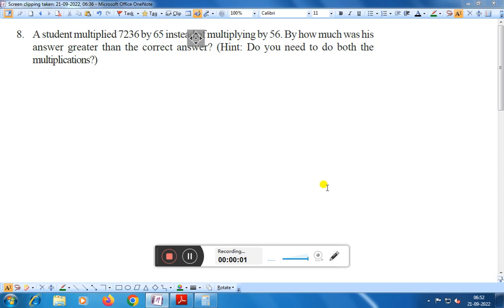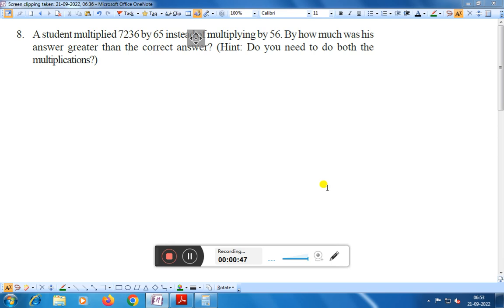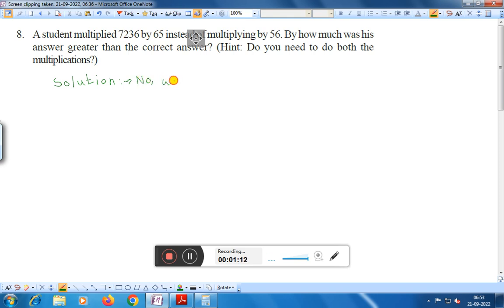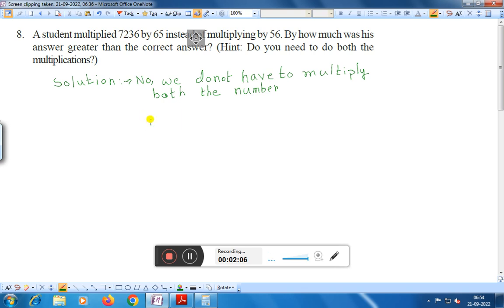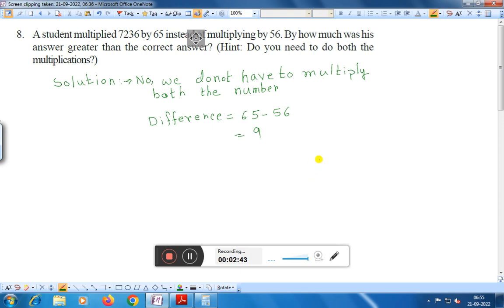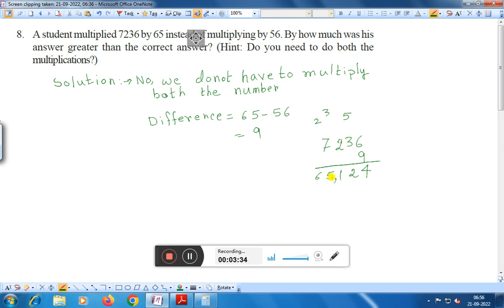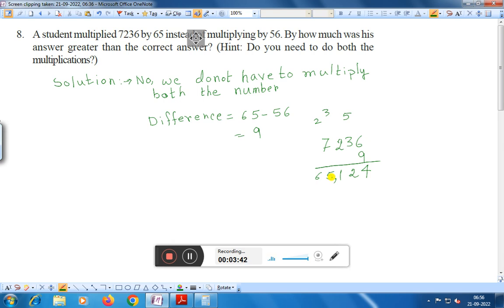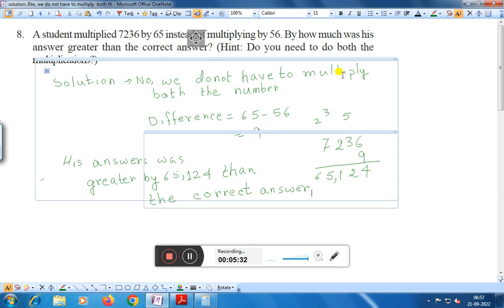NCERT,CBSE,EXERCISE-1.2,Q.NO-8,KNOWING OUR NUMBERS,CLASS 6 MATHS